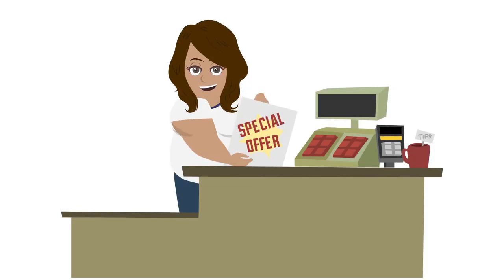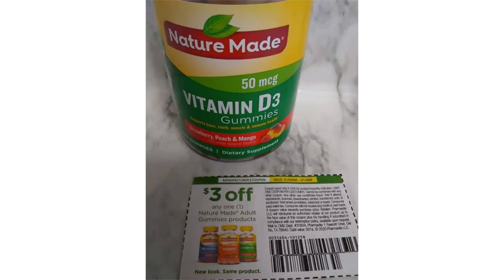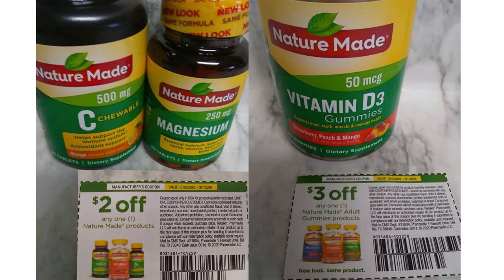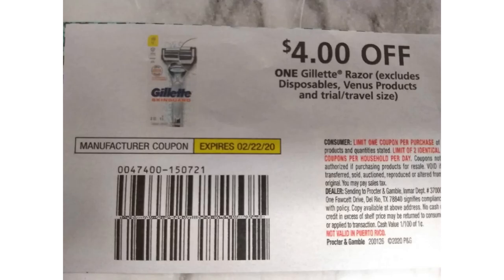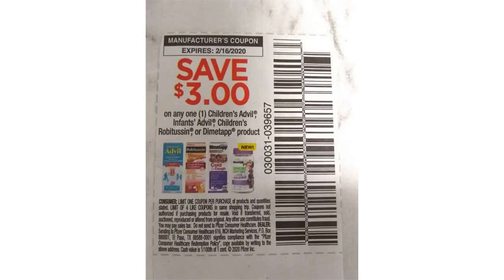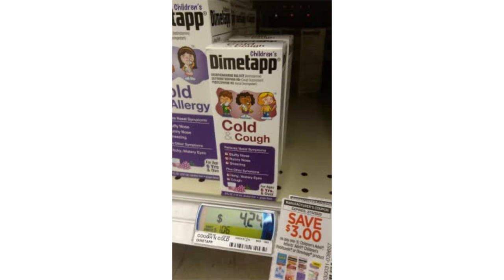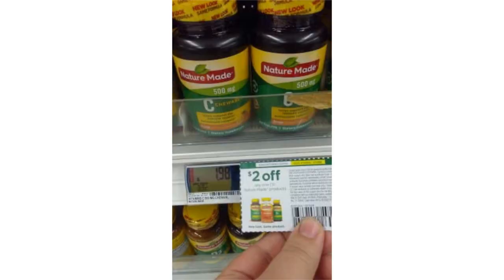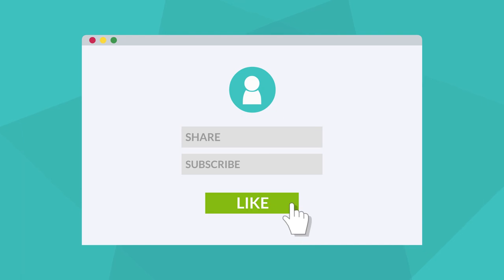Small Coupon Breakdown. Match Up- Coupon to Product.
Couponing Made Simple.
Couponing is simply basic. It all falls down to finding the right deals, match ups, to get the most from your coupon. Using a coupon doesn't mean you have to spend a lot of money on something you don't use, rather getting a deal on what you use. Here is a small coupon breakdown to give you an idea of how to do so.